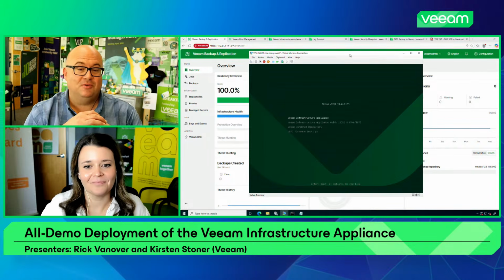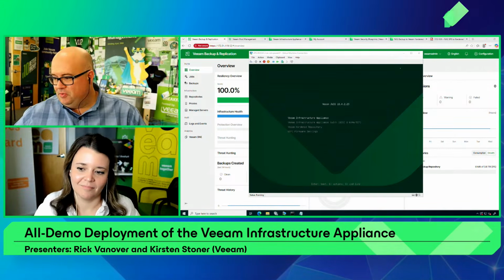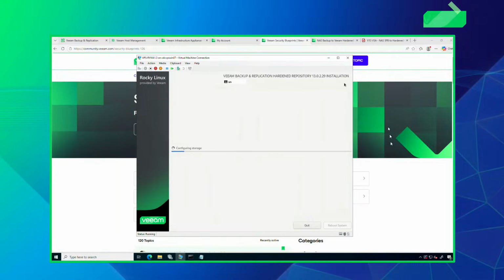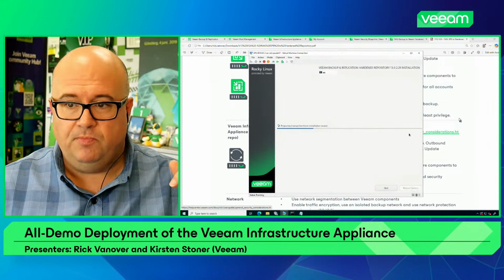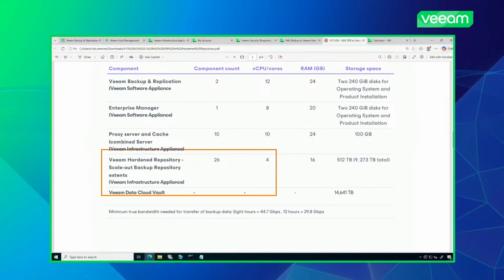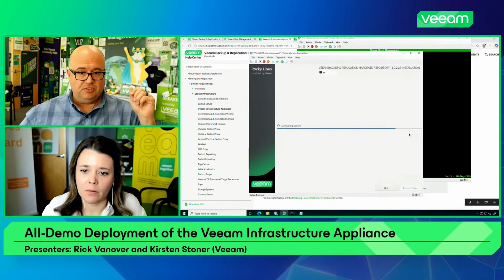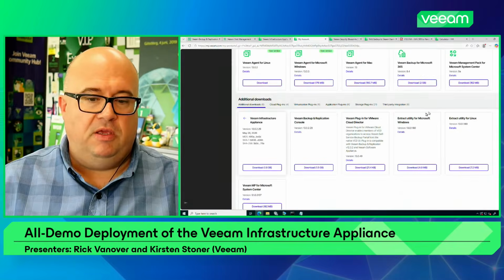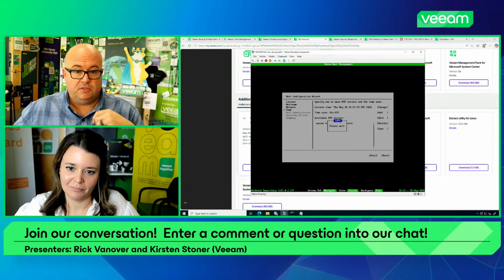All-Demo Deployment of the Veeam Infrastructure Appliance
This episode of Tech Bites is an all-demo show. Rick Vanover and Kirsten Stoner deploy the Veeam Infrastructure Appliance live, and let the audience vote on how it gets used: as a proxy or as a hardened repository.

The Veeam Infrastructure Appliance is a companion to the Veeam Software Appliance, built specifically for scaling out infrastructure roles like proxies and repositories. Rick walks through deployment on Hyper-V, covers the smaller system requirements compared to the Veeam Software Appliance, and explains why treating the two appliances as identical is one of the most common setup mistakes. He also covers new support for iSCSI and NVMe storage for proxy and repository roles, added in the latest update.

Along the way, Rick answers live audience questions on scalability and performance, common misconfigurations, security requirements including multi-factor authentication and DISA STIG compliant passwords, support for multiple infrastructure appliances on one Veeam Backup & Replication console, and where to find field-validated architecture designs on the Veeam Community site.